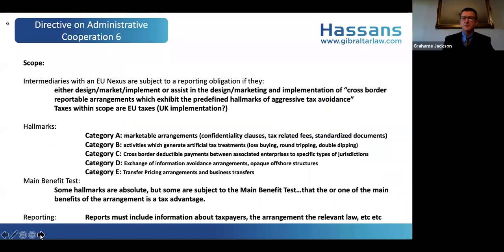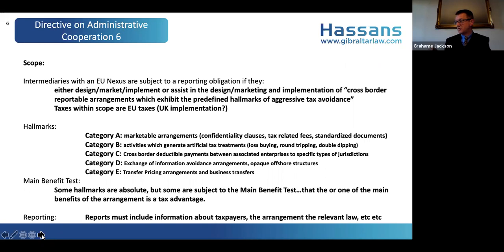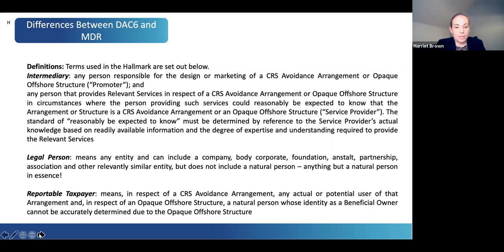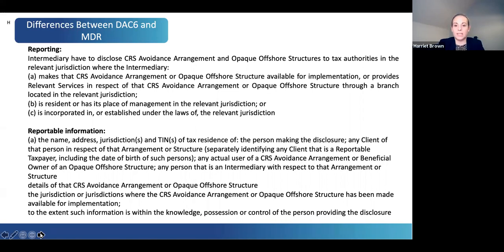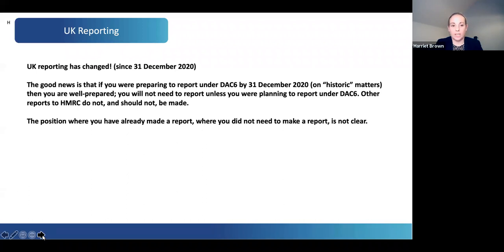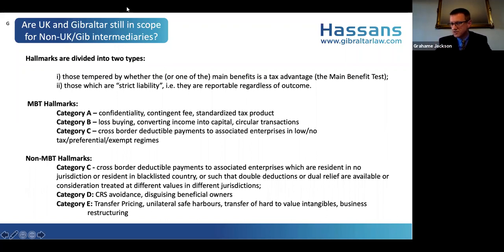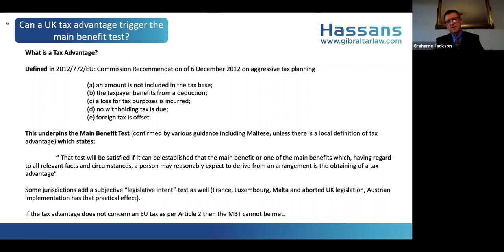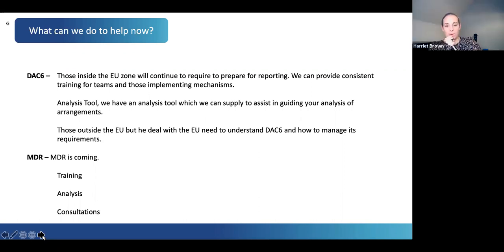DAC6 and MDR: What To Do Now - Webinar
Harriet Brown of Old Square Tax Chambers, and Grahame Jackson of Hassans International Law Firm, hosted an afternoon webinar on DAC6 and MDR: What to do now on the 13th of January 2021.

The webinar was held by Zoom and covered the following topics:

DAC6 reporting generally
MDR – differences from DAC6
Reporting for UK purposes 31st Jan
Reporting for Gibraltar purposes 31st Jan
Reporting on Gibraltar and UK schemes for EU Intermediaries: Taxes in scope, geographical limitations
Luxembourg guidance – linguistic confusion
Relevant taxpayers can a non-EU taxpayer be a relevant taxpayer.